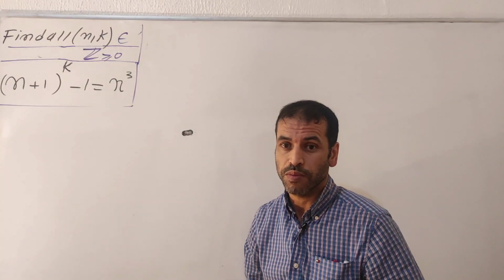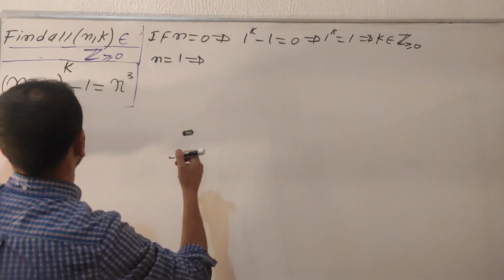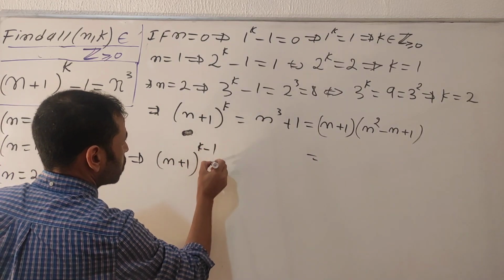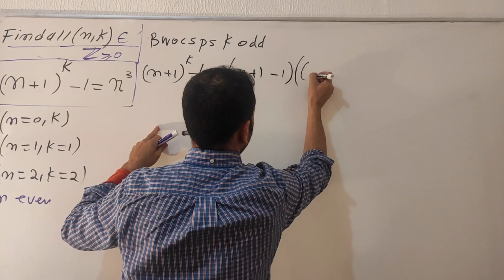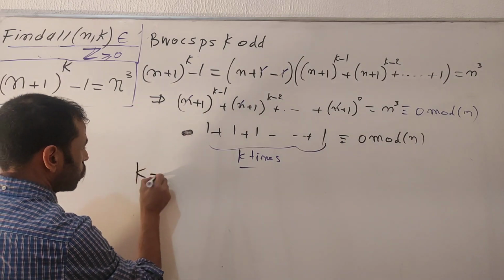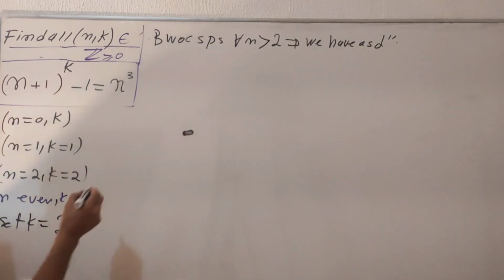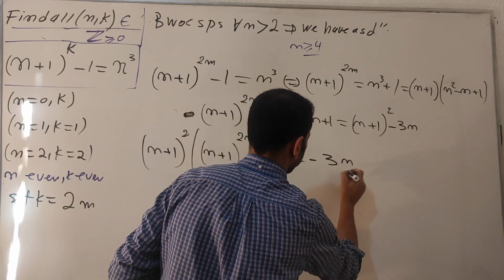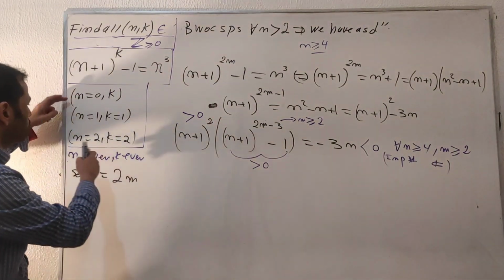amazing number theory equation